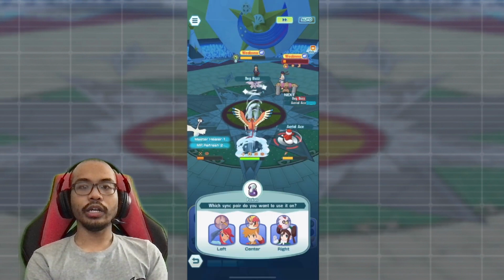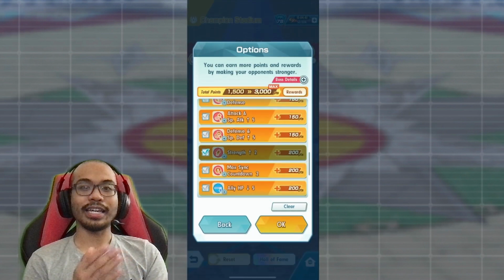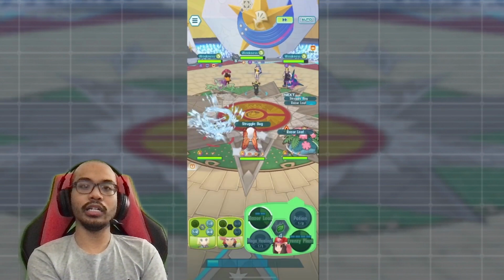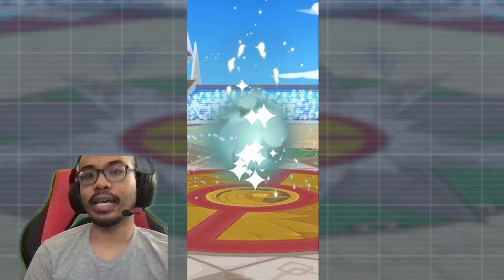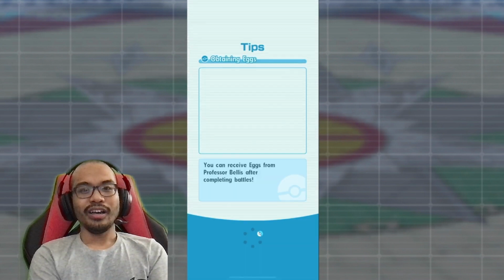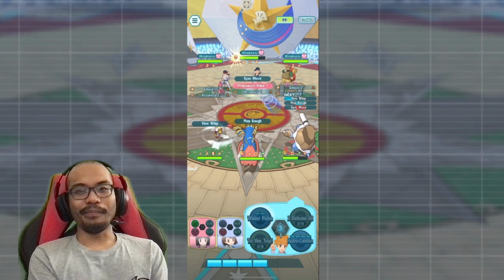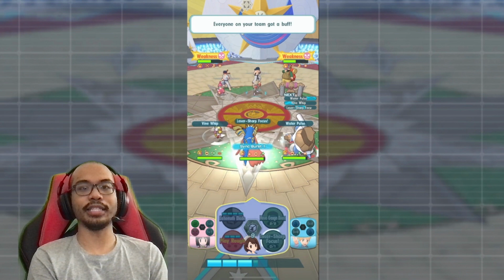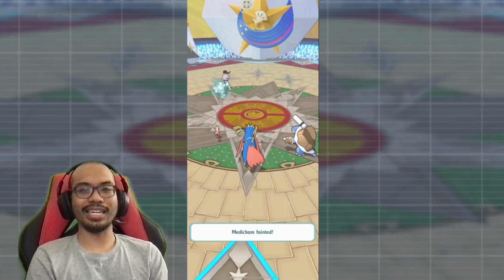Master Mode Champion Stadium: Commentary + Gameplay | Part 1: Koga, Karen and Bruno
This is one of the most challenging modes ever dropped in a Pokemon Masters. The gameplay you see here took plenty of tries for me to earn maximum points for at least three of the challengers in the Elite Four. Trainers, what do you think about this mode? Have you attempted it yet?